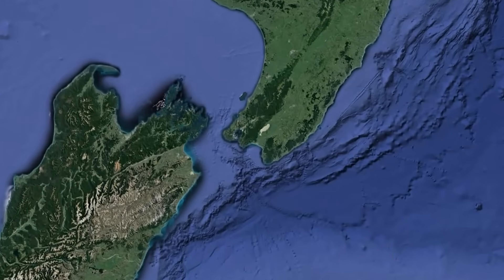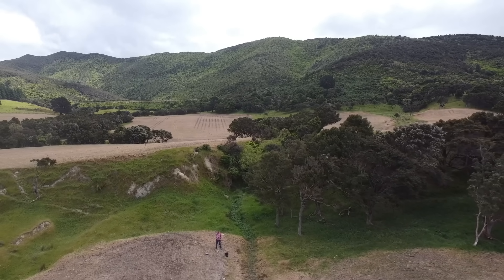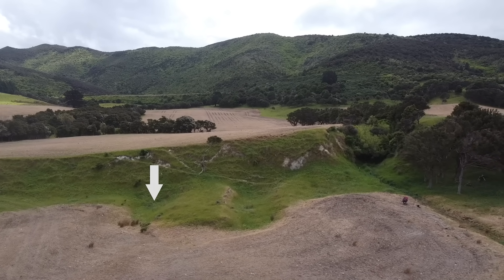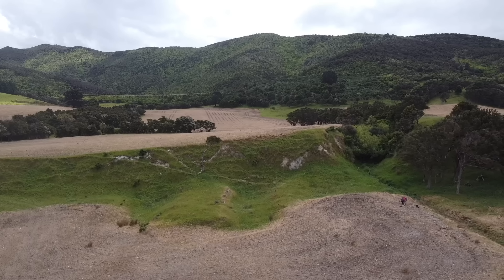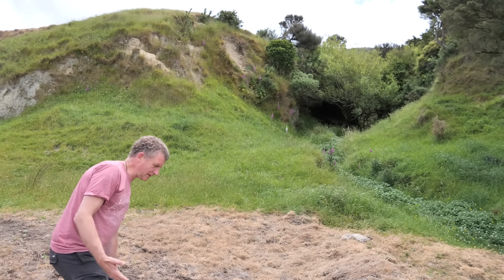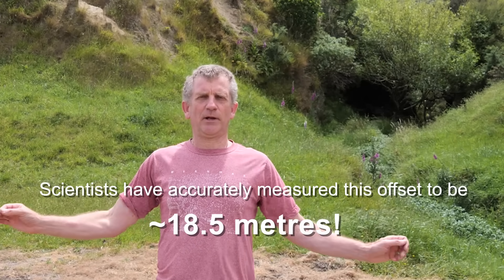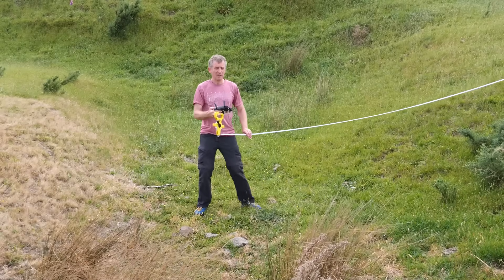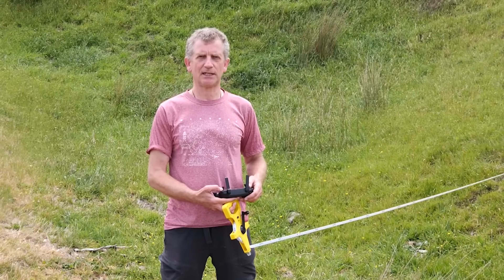The Greatest Ever On-Land Fault Movement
A stream bed offset along a fault by an earthquake in 1855 is a world record breaker.
Here is a link to the science paper with details of how the offsets on this fault were measured: "World's largest coseismic strike-slip offset: The 1855 rupture of the Wairarapa Fault, New Zealand"